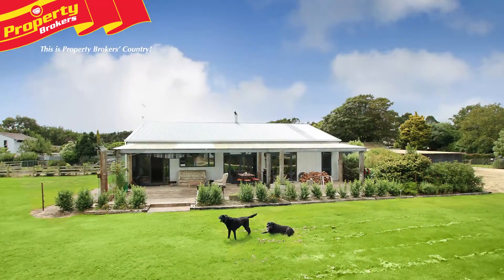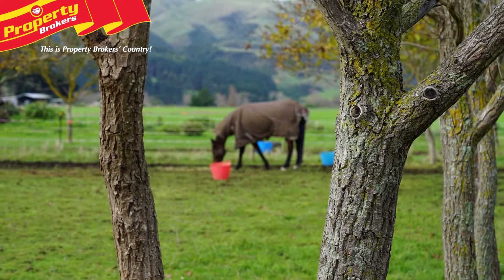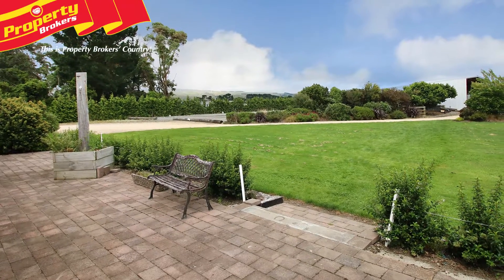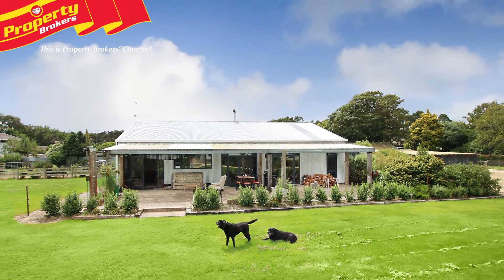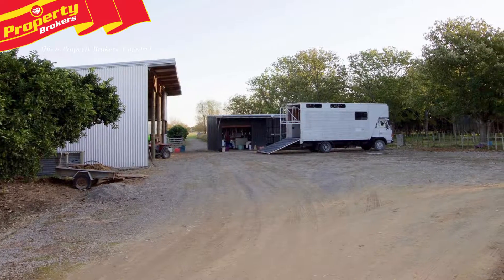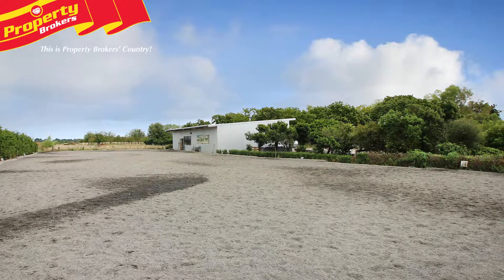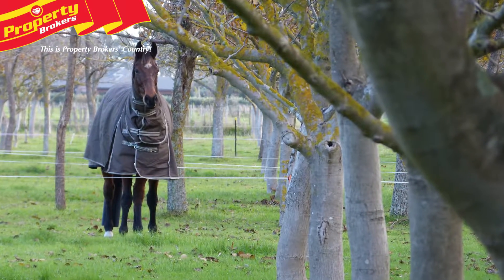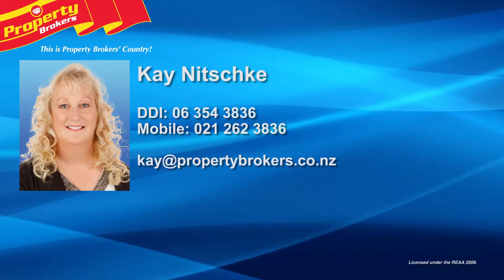1414 Napier Road, Ashhurst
Country home, views and amazing facilities!

Only a short drive from Palmerston North, to lovely views of the Ranges from your back door. How incredible does this sound!

1414 Napier Road is an amazing, 4.306 hectare property, with a bountiful 400 Feijoa tree orchard, and other tree crops, including lime and walnuts.

Productive grazing areas are protected with trees, and nestled in a secluded setting, offering the panoramic views of surrounding farmland and the Tararua Ranges beyond.

An initial view of this property doesn’t tell the full story of this cosy family home, of which you can add your own flair. This well-presented house has been developed from a shed structure, and transformed into a wonderful home, offering low maintenance!

The house is situated perfectly to capture all day sun, and the landscaped lawn is ideal for evening cricket, or for just relaxing in this serene space.

Inside, the home features an open plan kitchen and dining area, and a spacious, double glazed living area, with a log burner, which opens out onto an expansive, paved deck across the front of the house.

Excellent supporting buildings allow for a number of possible work from home business options. If you have a passion for equestrian, the amazing setup for horses here is second to none, however, this setup also offers endless business opportunities, such as a truck company, or other type of business! There is heaps of parking space, and the 60 metre by 20 metre horse arena could even be used for extra truck parking!

Outbuildings include a large, 230 square metre implement shed, with loose box stables, plus more large buildings.

Completing this stunning package is the property’s superb location, on the edge of Ashhurst, with the Manawatu River at your door step!

There are endless opportunities here, so call Kay today to arrange your viewing.

Kay Nitschke at Property Brokers, Palmerston North. Call Kay anytime on 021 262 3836, or 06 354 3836.